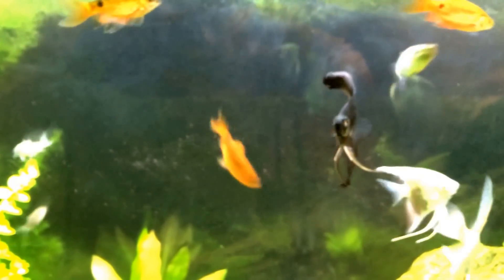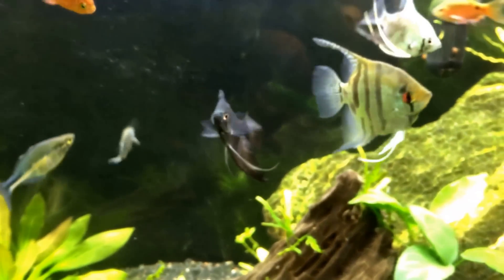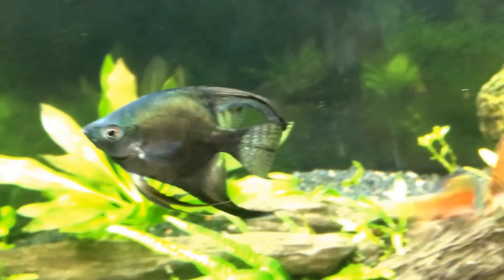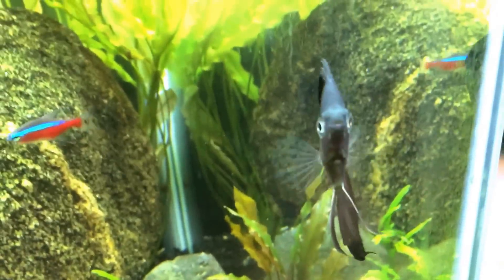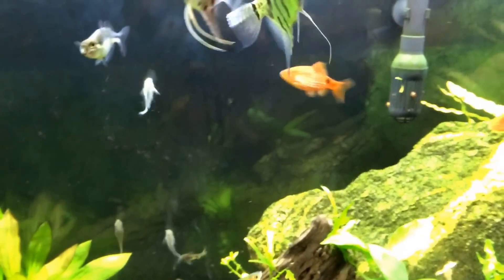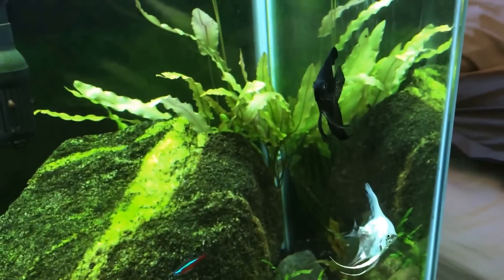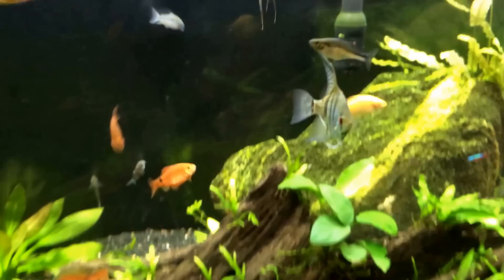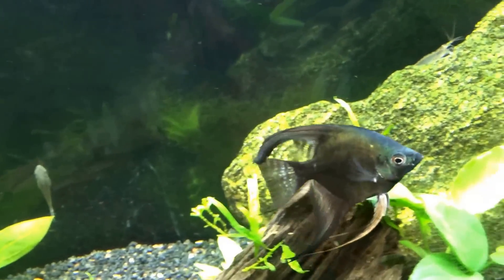Bacterial vs Fungal Fin Rot: How to Treat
Fungal and bacterial infections are common causes of fin rot. Fin rot can effect any fish, and some regulars who see fin rot often are angelfish, bettas, goldfish, and longfins. I recommend melafix and pimafix for treating fin rot.